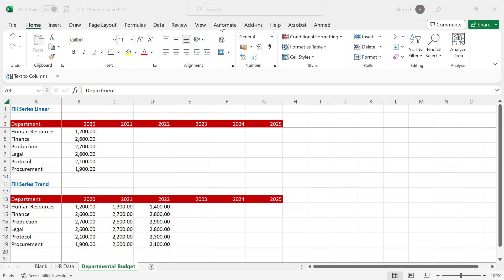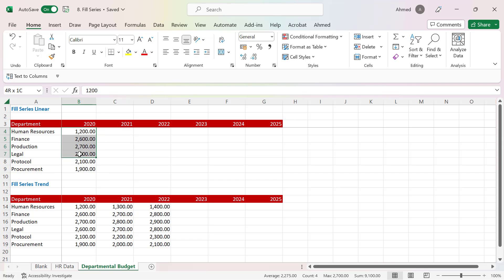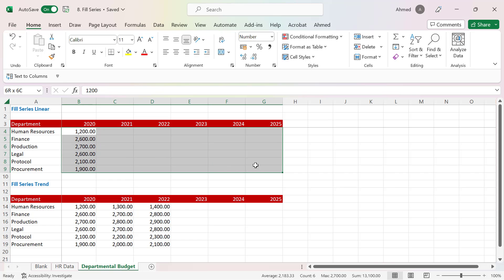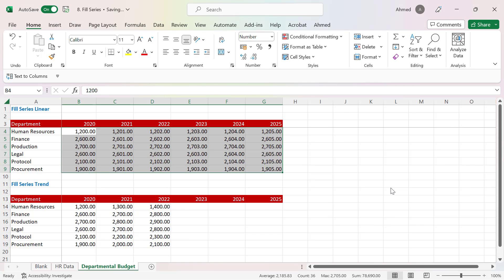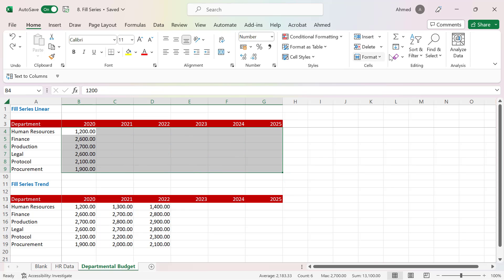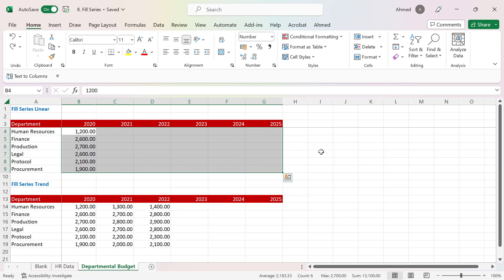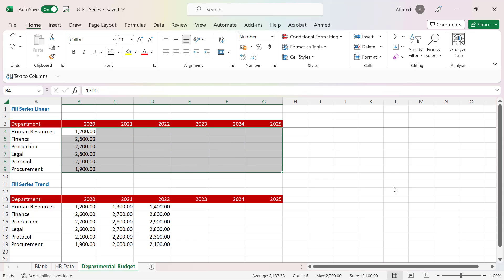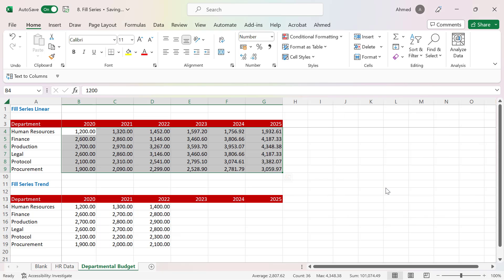44. Filling Series using Linear and Growth Options